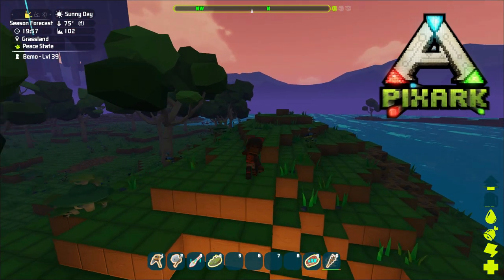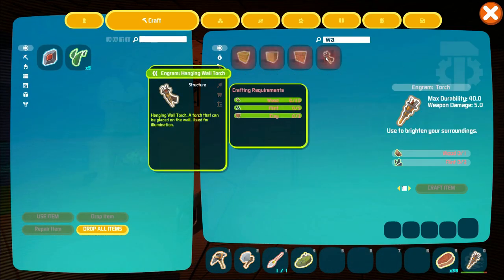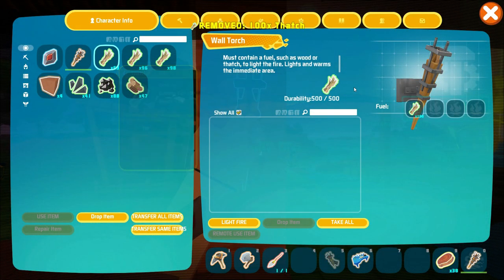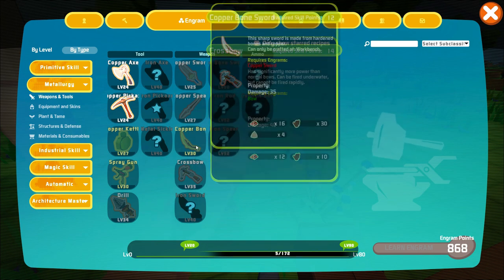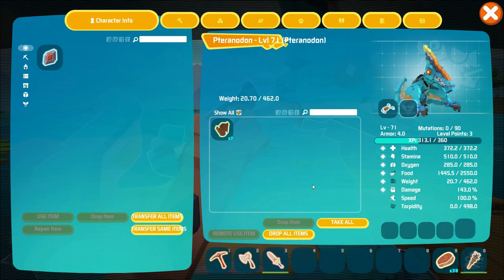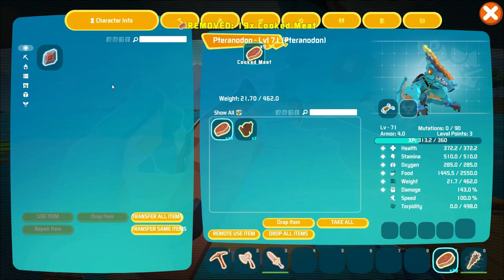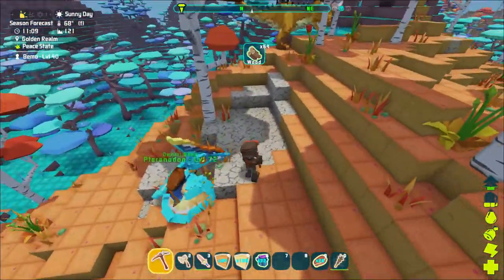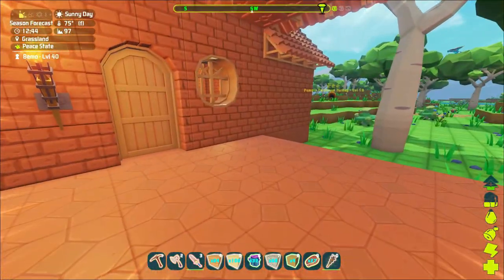New Workshop & Tools | PixARK #5